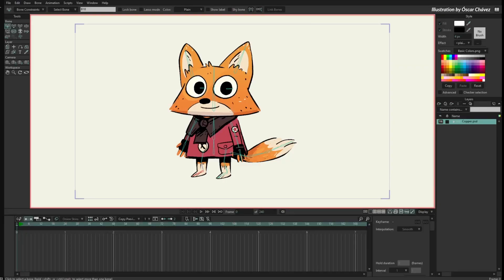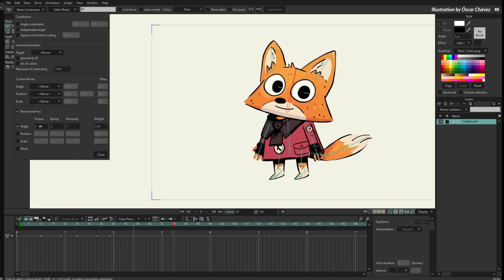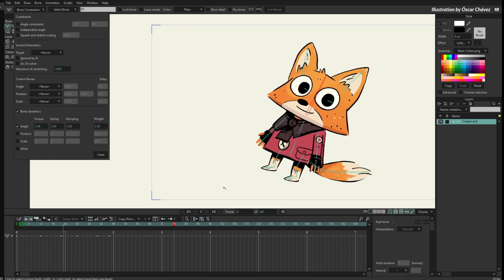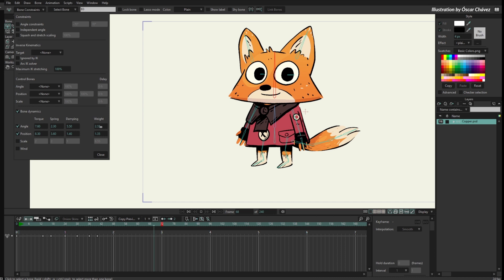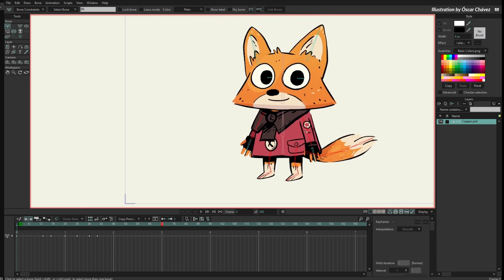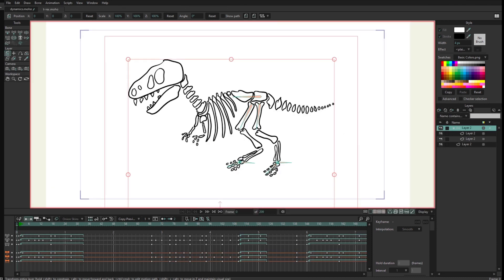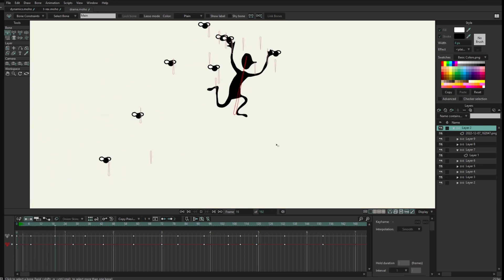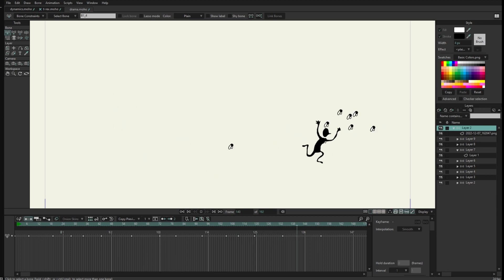Moho 14 Tutorials: Improved Dynamic Bones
Give your characters, backgrounds and props more life without having to animate every single detail by hand. Bone Dynamics now work on Rotation, Scale and Translation! Easily create Follow Through and Overlapping animation with total control. You can also define Weight for each bone and Gravity to make them react to your world's conditions. Learn about Improved Dynamic Bones in this tutorial recorded by our Product Manager Víctor Paredes.